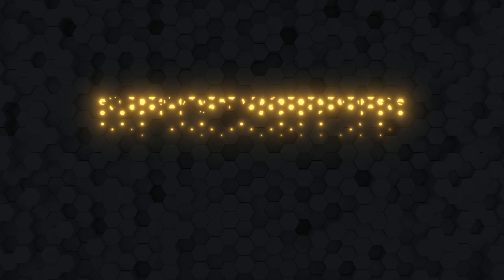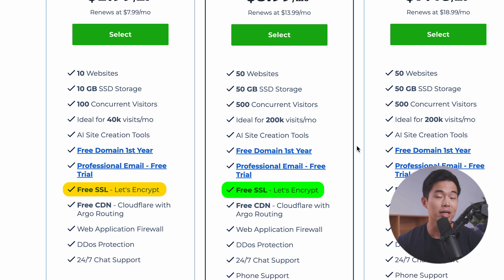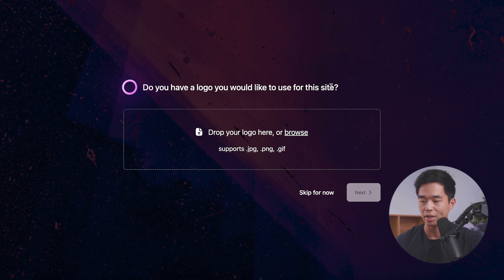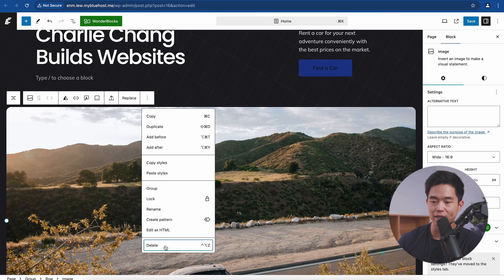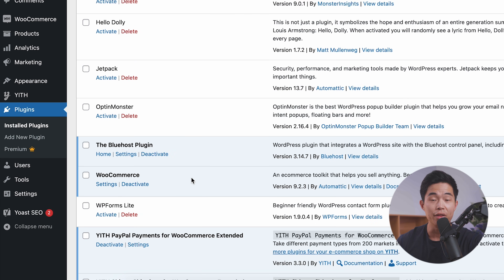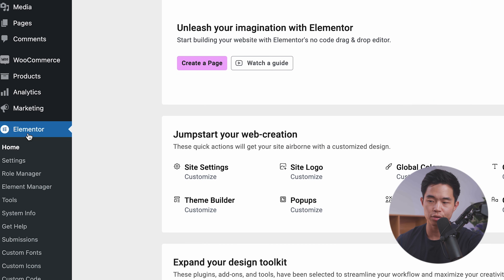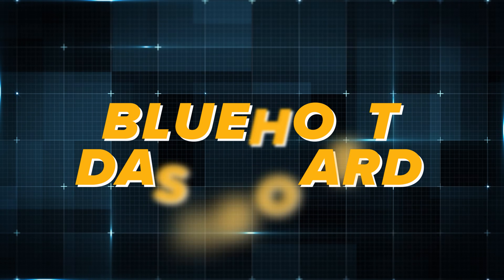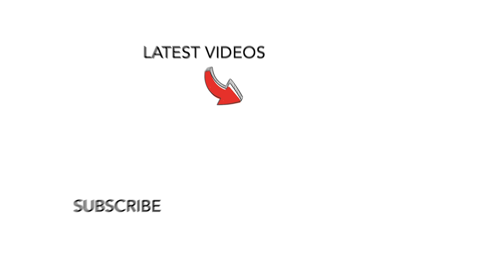The ONLY Bluehost WordPress Tutorial You Need: How To Build a Website in 10 Minutes!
👉 Current Best Deal on website hosting with Bluehost:
^Follow along with this video! This is exclusive pricing available for my audience only - it's much cheaper than their public rates so I encourage you to save some money with this link. They also have a 30 day money-back guarantee!

In this video, I'll go over the easiest way to create a WordPress website using Bluehost in 10 minutes. I'll take you through setting up your hosting account, getting a domain name (which is free for the first year with Bluehost), and customizing your website with Bluehost's AI-powered tools. After watching this video, you'll know how to build a fully functional WordPress website in under an hour for an extremely affordable price.

Be sure to watch this video all the way through because I'll walk you through how to easily build your website using AI to simplify the website creation process. I will also go over my recommendations on the best hosting plan depending on your needs, how to use Bluehost's AI features to save time, and how to optimize your website for both desktop and mobile view.

Over the years, I've built dozens of websites, and each one has significantly boosted my business and increased my income. If you're ready to start your own website, I highly recommend Bluehost because of its affordability and ease of use. Feel free to come back and re-watch the steps if needed! Getting started can be tough, but Bluehost makes it super easy with its AI tools, a free domain for the first year, free SSL certificates, and a simple drag-and-drop editor. I wish something like this was available when I was first getting started with business and entrepreneurship, so there's really no excuse for you to get started in today's age!

– Charlie

Timeline:
0:00 - Intro
0:47 - Getting Started With Bluehost
2:21 - Creating Your Website
3:34 - Editing Your Website
5:48 - Wordpress Plugins
6:50 - Website Themes
9:20 - Conclusion